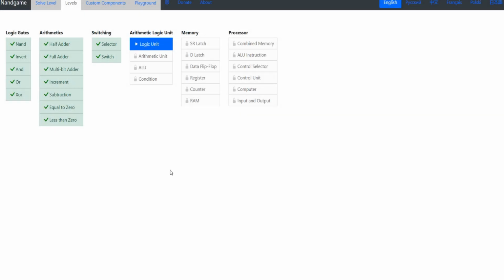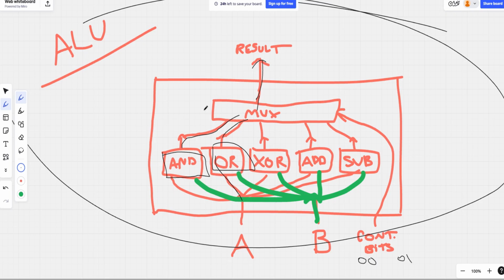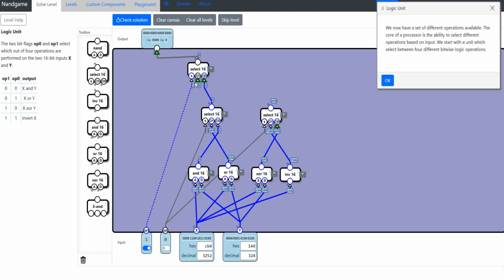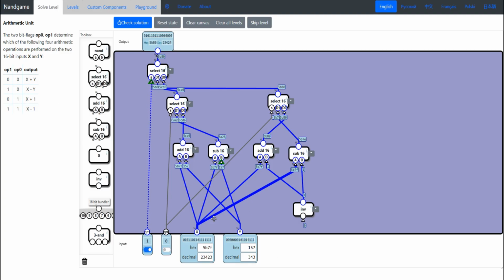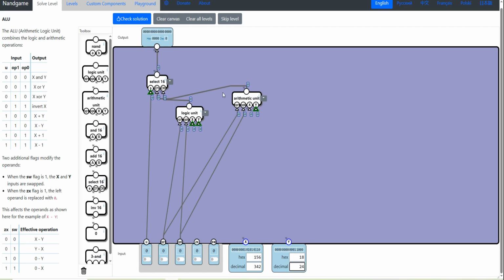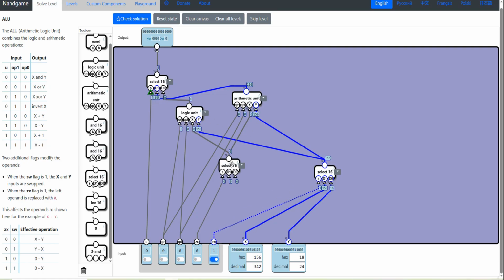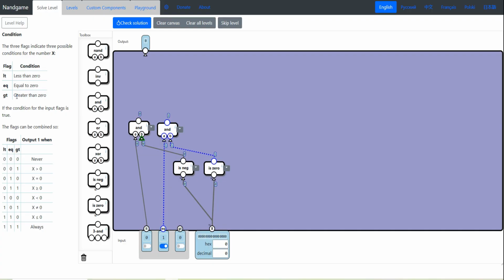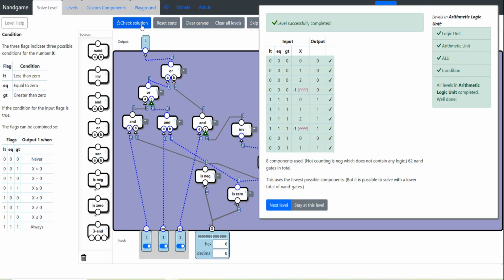NANDGAME, Part 4: Arithmetic Logic Unit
We've been making a lot of components, and here we are finally putting them together to create our ALU.

Chapters --
00:00 Overview
01:42 Logic Unit
04:36 Arithmetic Unit
07:09 ALU
11:24 Conditions